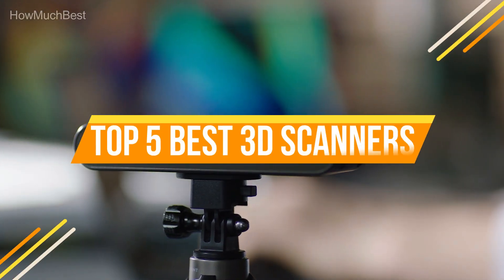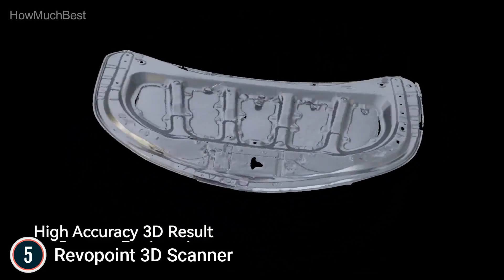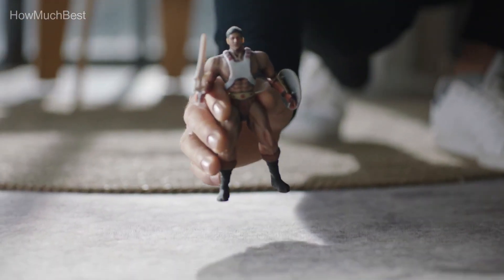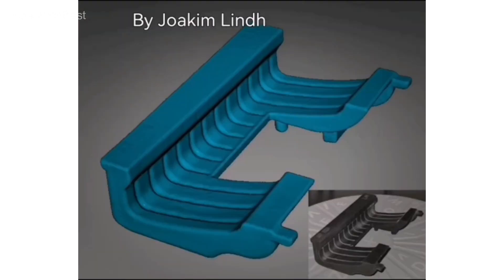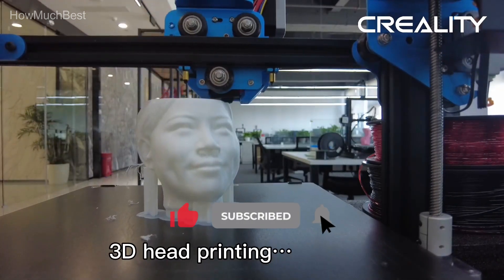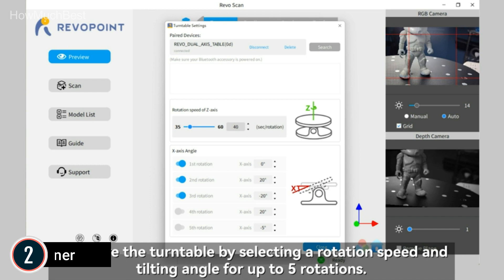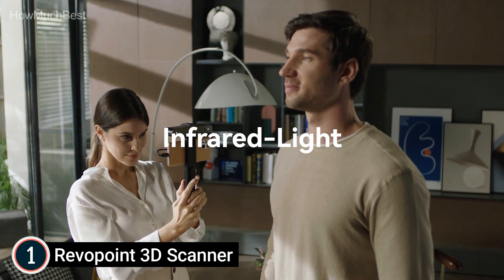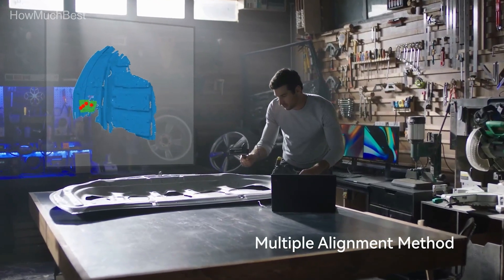5 Best 3D Scanners 2024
Dive deep into the world of 3D scanning as we review the top 3D scanners available today. From high-precision professional models to budget-friendly options for hobbyists, we'll guide you through features, performance, and pricing to help you select the best fit for your needs. Discover the latest technology advancements in 3D scanning, and see these machines in action. Whether you're an engineer, artist, or just exploring the possibilities, this video has got you covered.

Top 5 Best 3D Scanners

00:33 ✔ 5. Revopoint 3D Scanner:

02:18 ✔ 4. CR Scan Lizard 3D Scanner:

03:27 ✔ 3. CREALITY CR 3D Scanner:

04:40 ✔ 2. Revopoint Mini 3D Scanner:

06:03 ✔ 1. Revopoint 3D Scanner:

07:39 Outro.